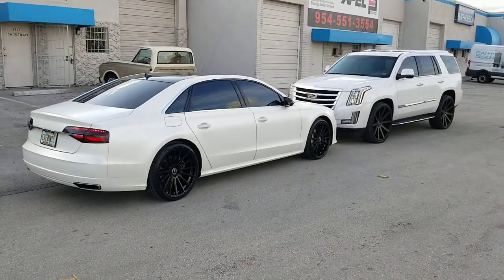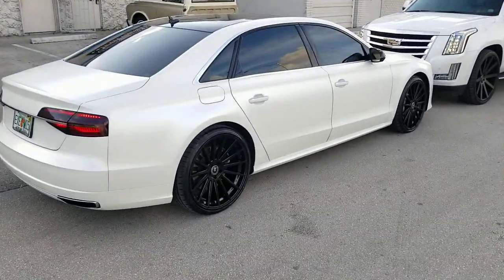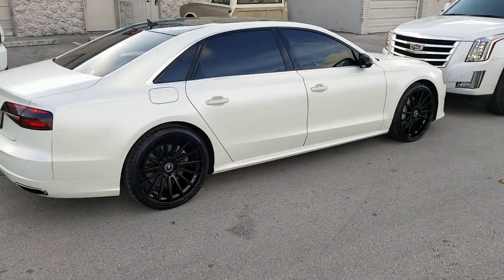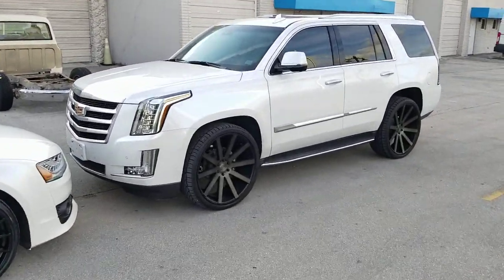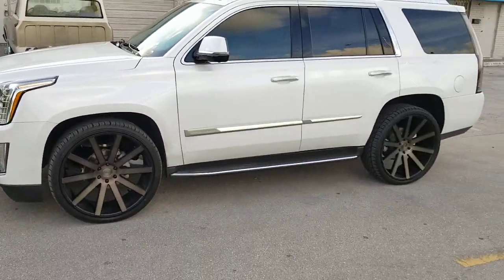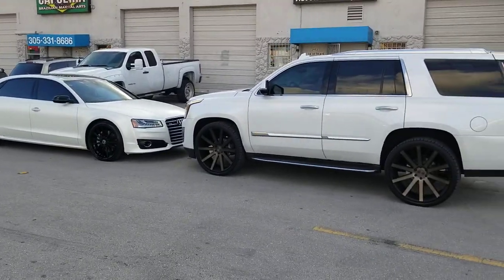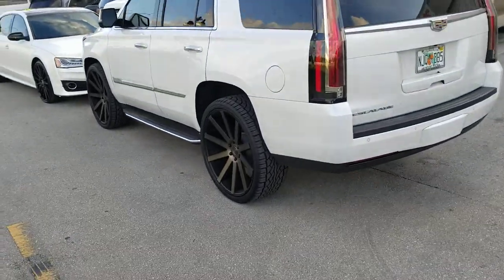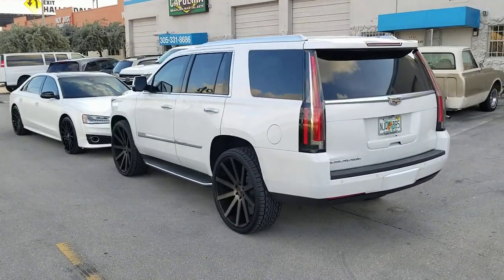877-544-8473 26" Dub Shot Calla S121 Black Machine Tint Wheels Cadillac Escalade DUBSandTIRES.com